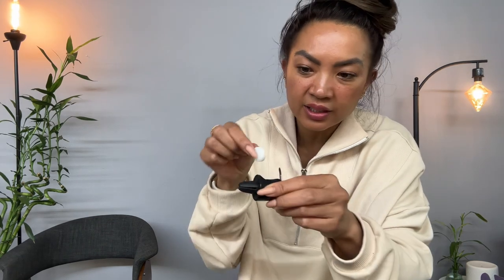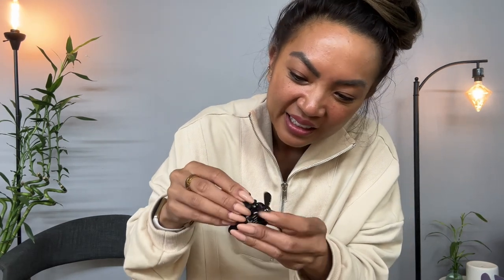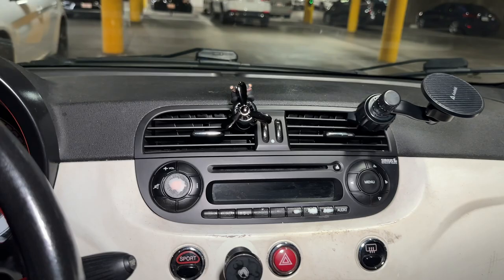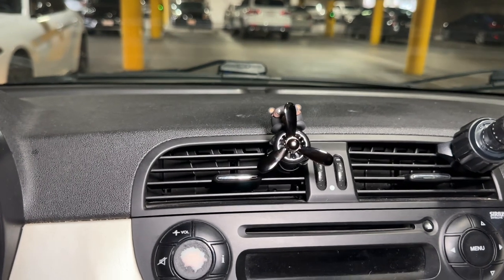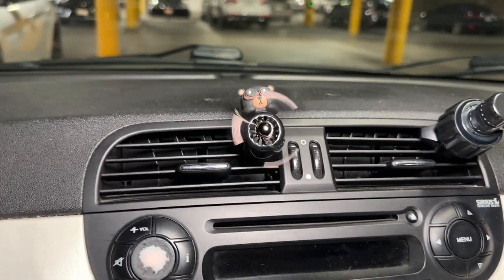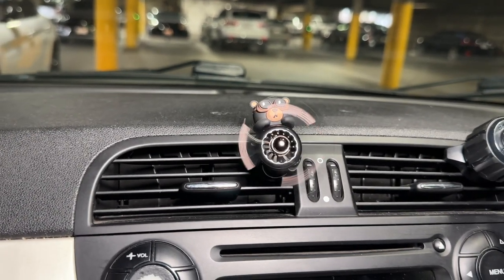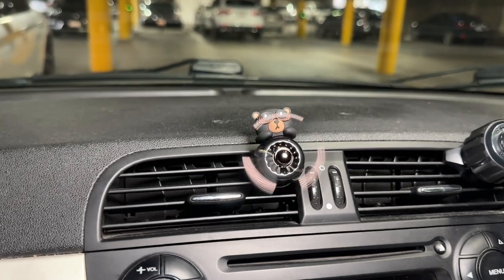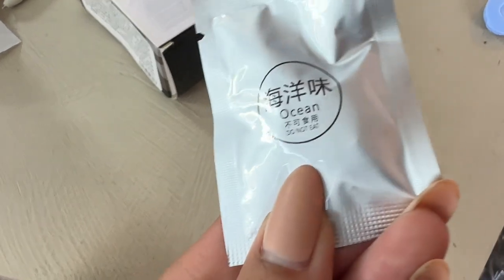Amazon Finds: ABEN Bear Pilot Air Freshener Rotating Propeller | Automotive Air Fresheners for Cars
This cute and elegant car accessory is not only a delightful air freshener but also a charming car decor item. Its novel propeller design, inspired by vintage aircraft, adds a touch of nostalgia to your car. Whenever your car vents open, the propeller spins, spreading the fragrance evenly in every corner of your vehicle.

The ABEN Bear Pilot Car Air Freshener measures approximately 62 x 60 x 53 mm/2.44 x 2.36 x 2.09 inches, making it the perfect size to clip onto your car vents without taking up too much space. With its exquisite workmanship and endearing bear pilot, it’s also a great gift idea!